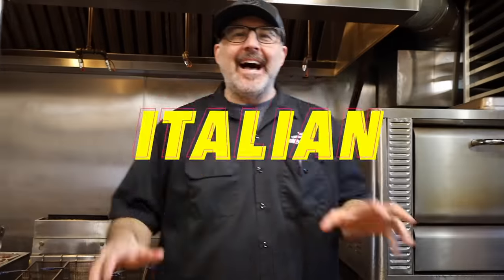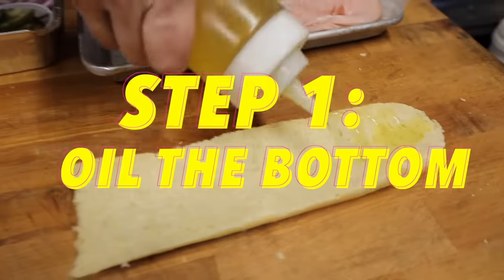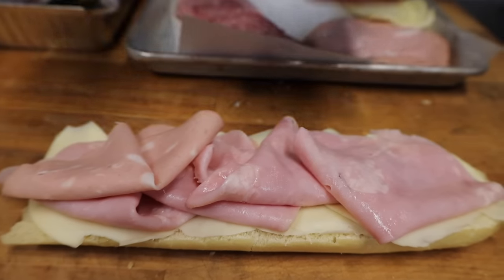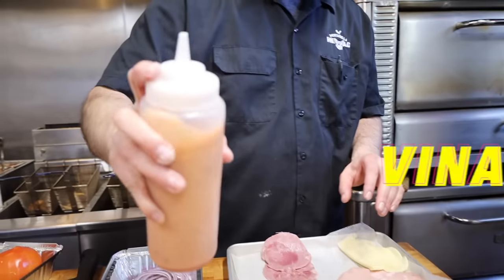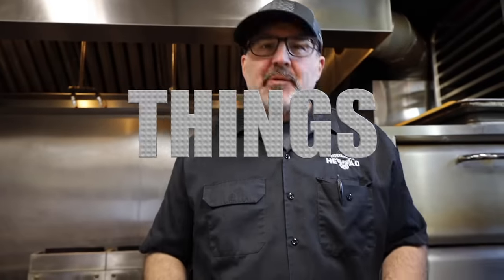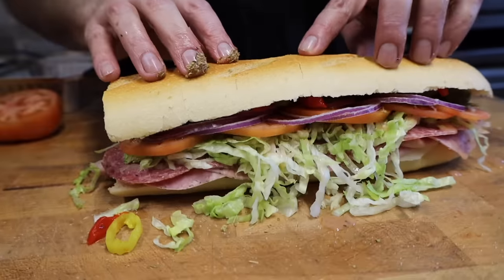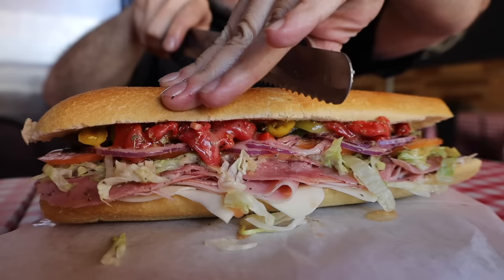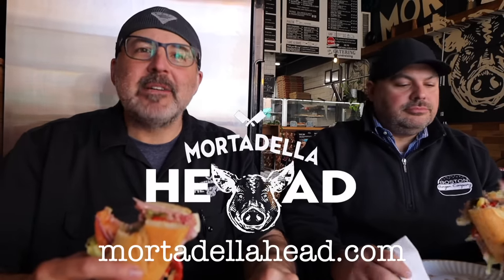HOW TO MAKE THE BEST ITALIAN SUB | Best Italian Sandwich Recipe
WORLD'S BEST ITALIAN SUB RECIPE | ITALIAN SUB SANDWICH RECIPE

0:00 Intro
0:18 Ingredients
0:56 Construction time!
5:52 Trying it out

Here's my favorite Italian sub sandwich recipe. It's loaded with many delicious Italian cold cuts, and a few secret ingredients.

Lettuce and ham change the game with our Italian subs. A lot of people don't use either for their own sub recipes, but they add a whole new dimension.

Learn how to make the world's best Italian sub at home!